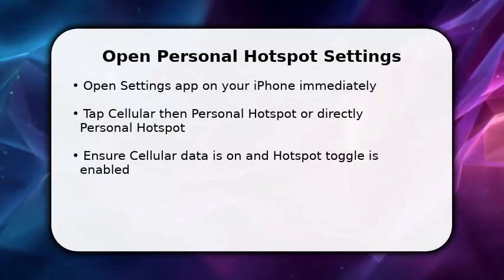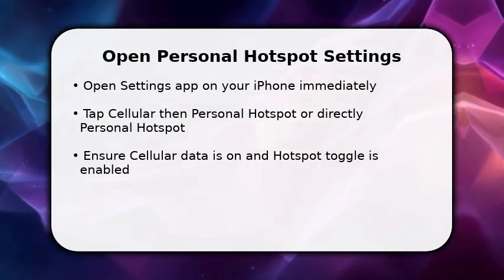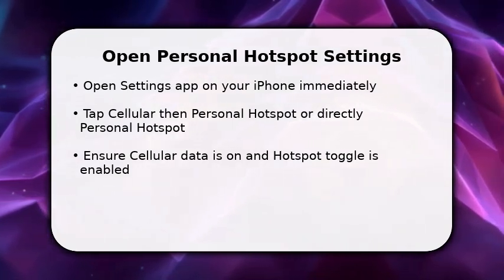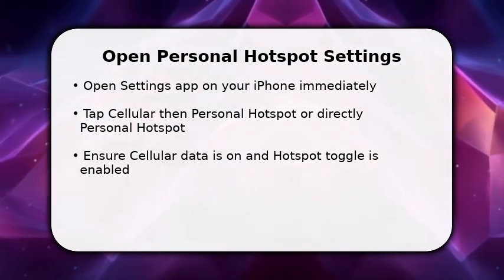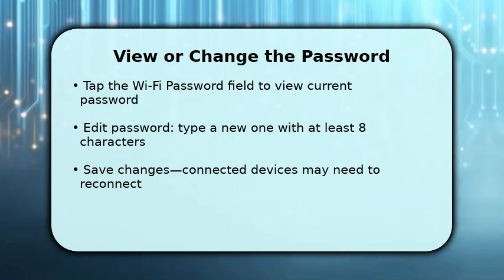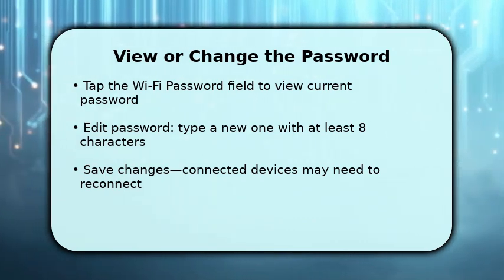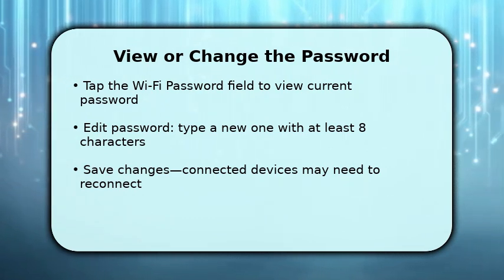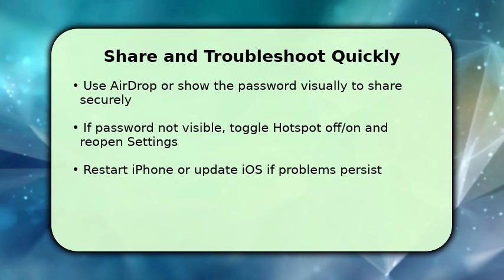How to See the Hotspot Password in Iphone - Step by Step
How to See the Hotspot Password in Iphone - Step by Step | 🔒 Surfshark VPN Deal — Stay private and secure. $1.99/mo + 3 Months Free ▸

This video provides a detailed guide on how to view the hotspot password in an iPhone. Follow our step-bythy instructions for easy access and troubleshooting.